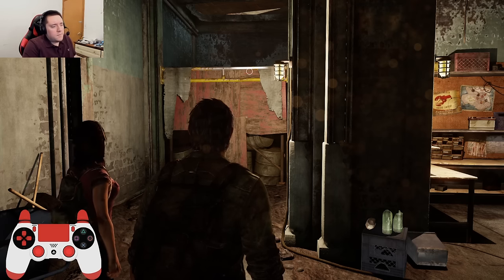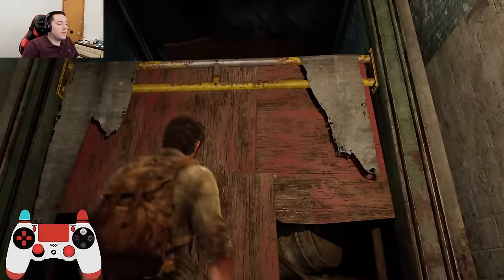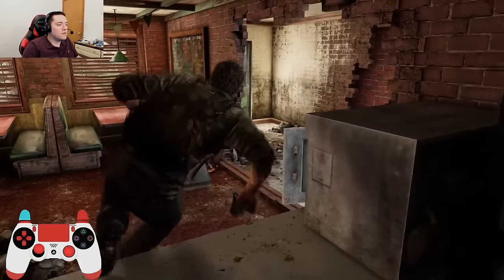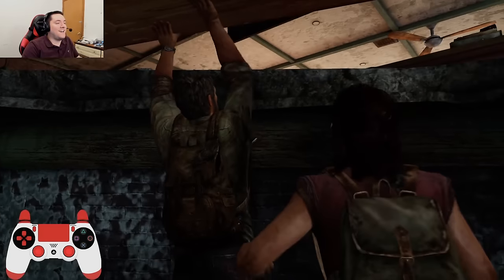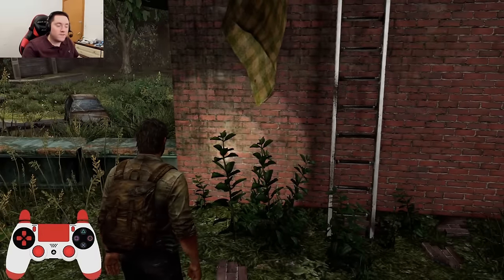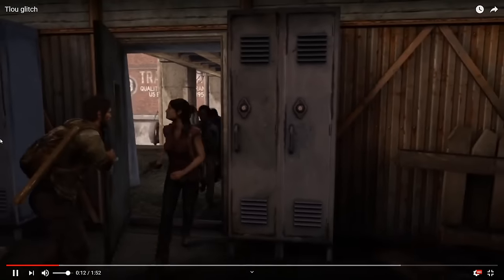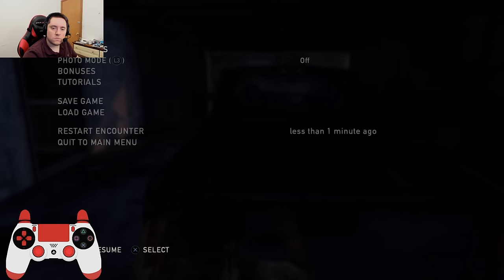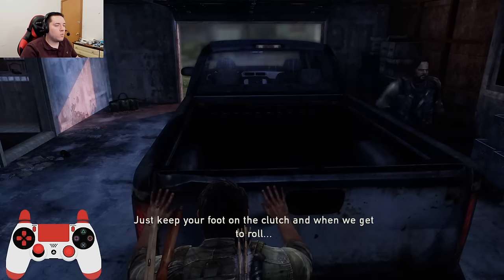More Glitches in The Last of Us